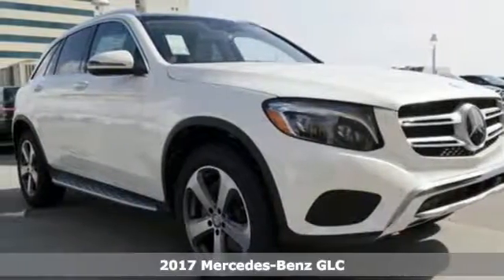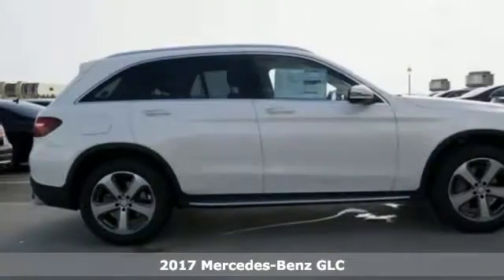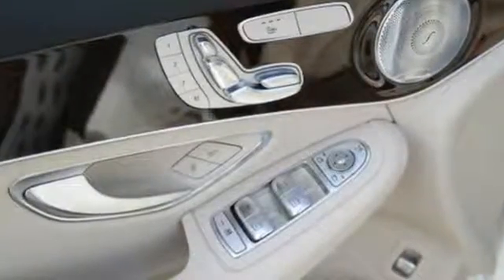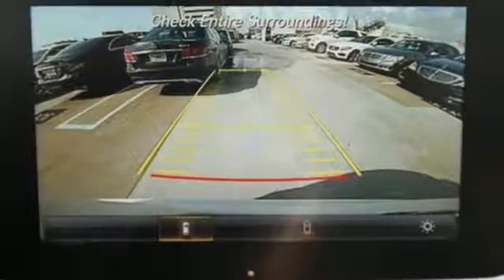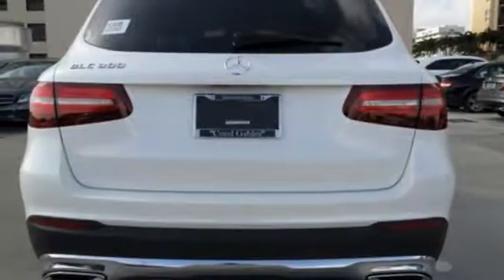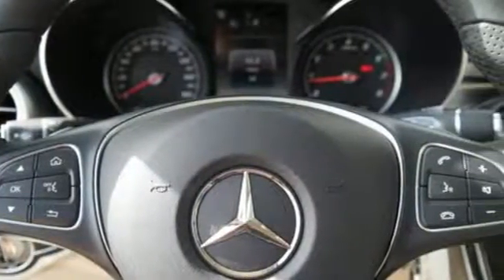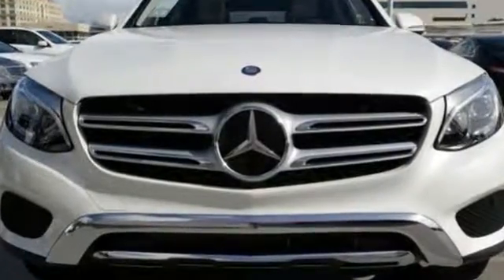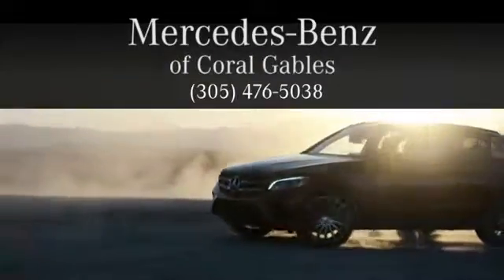New 2017 Mercedes-Benz GLC Miami FL Coral Gables, FL HF190308 - SOLD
Year: 2017
Make: Mercedes-Benz
Model: GLC
Trim: GLC300
Engine: 4 Cyl. 2.0 L
Transmission: Automatic
Color: DIA_WHT
Interior: Beige
Stock #: HF190308
VIN: WDC0G4JB2HF190308

Address:
300 Almeria Avenue